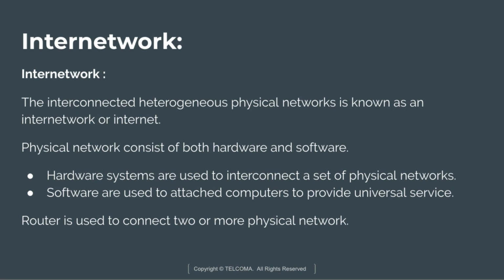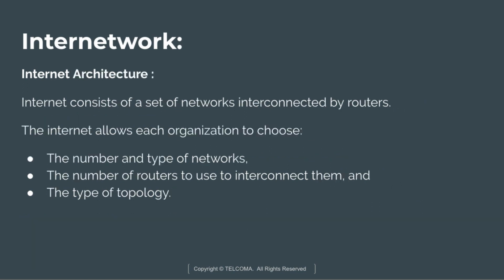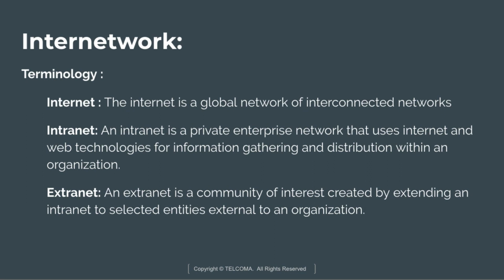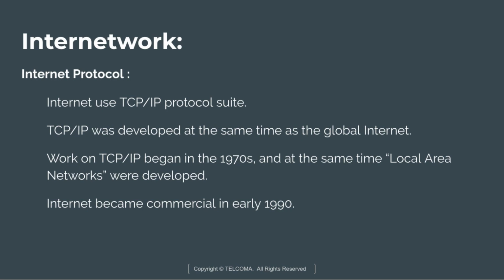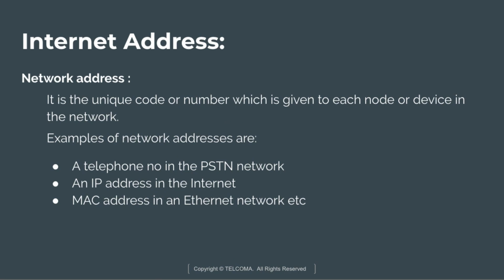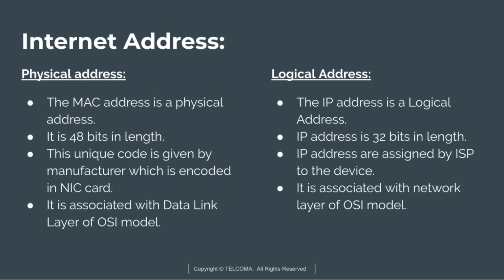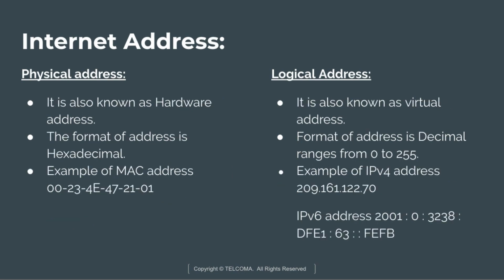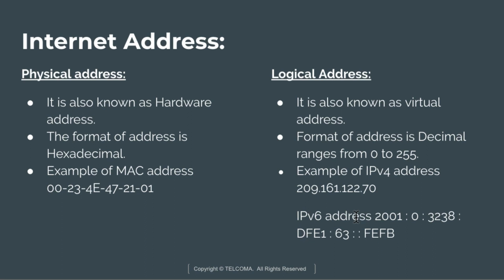1 Internetwork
Internetworking involves connecting multiple networks to enable communication and data exchange across different systems. Routing is the process of determining the best path for data packets to travel between these networks.